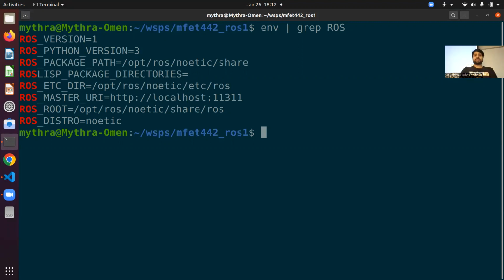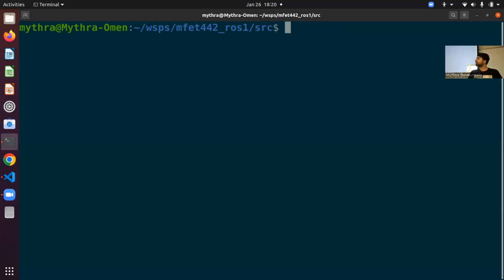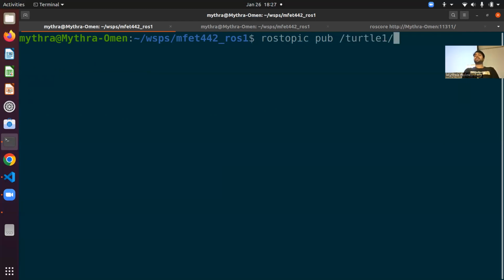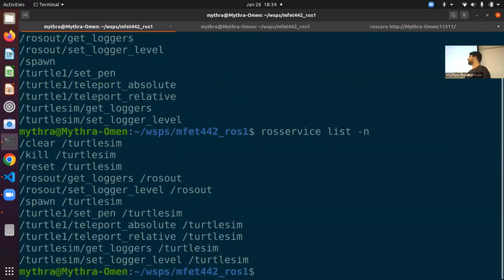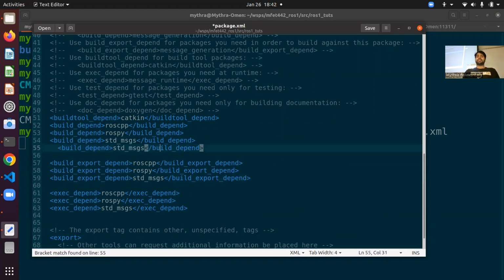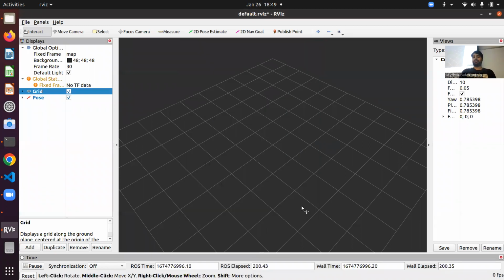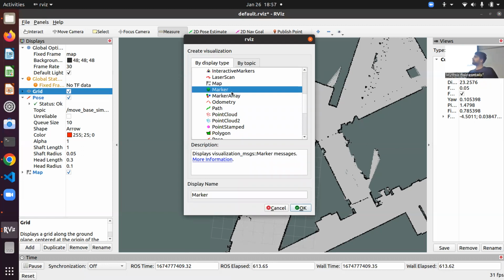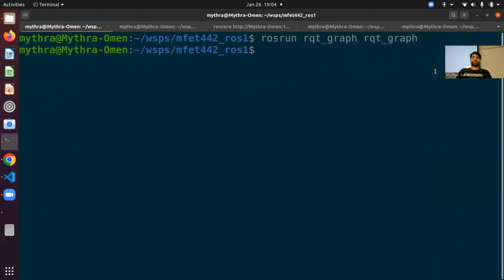Week 3 - ROS Basics - Visualization, Debugging | MFET 442 - Programming Robots with ROS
Provides some tutorials on ROS basics, command line usage, visualization using rviz and debugging using rqt tools